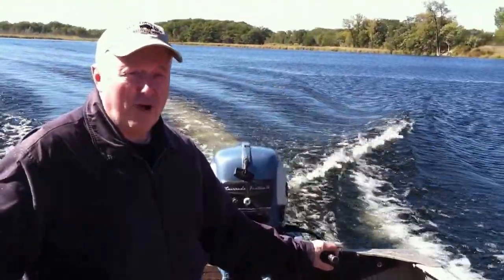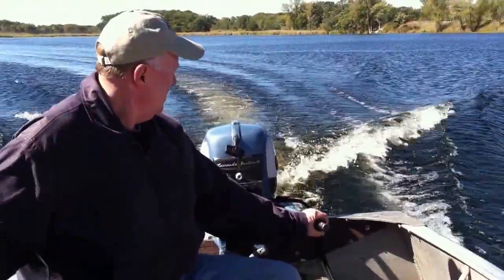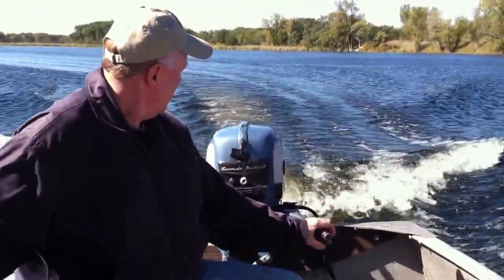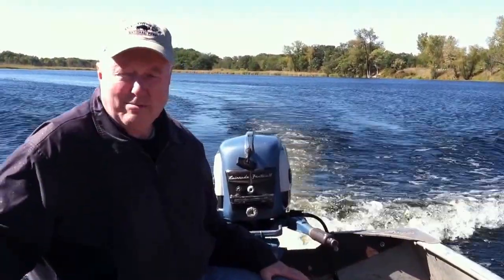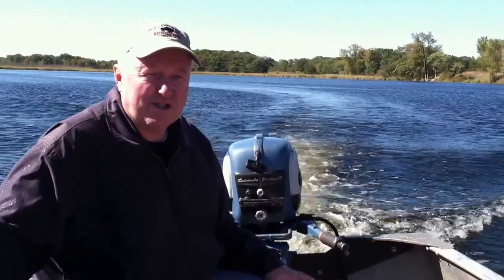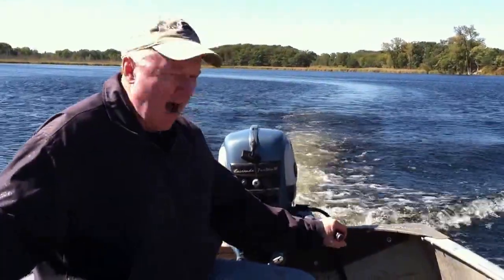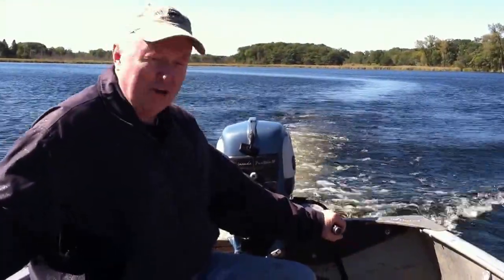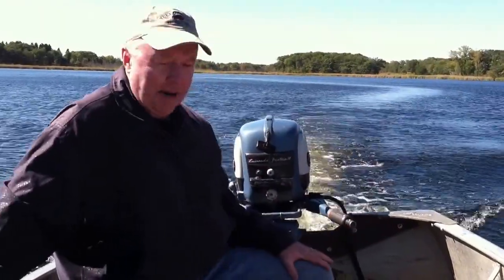1957 Evinrude Fastwin 18 hp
Running a 1957 Evinrude 18 hp Fastwin on Norris Lake, St. Francis, MN on Sept. 30th, 2015.